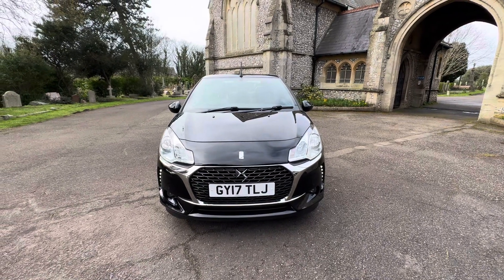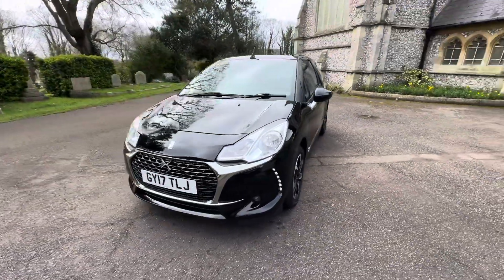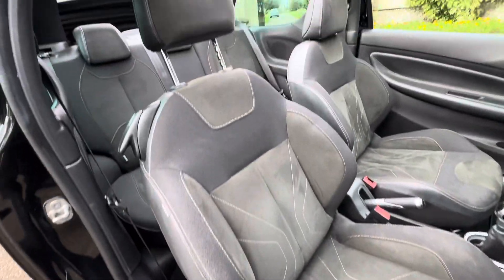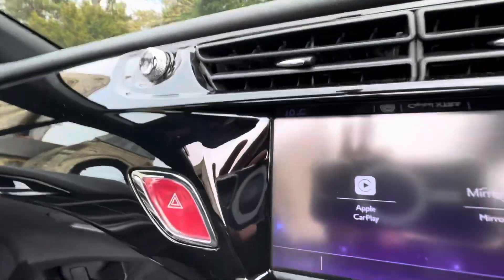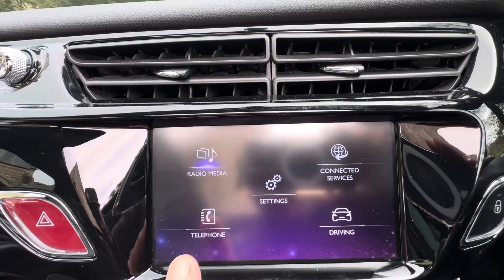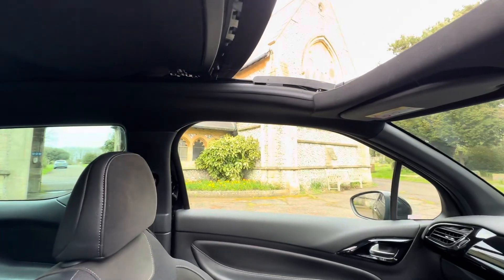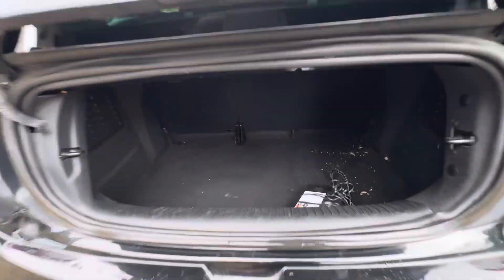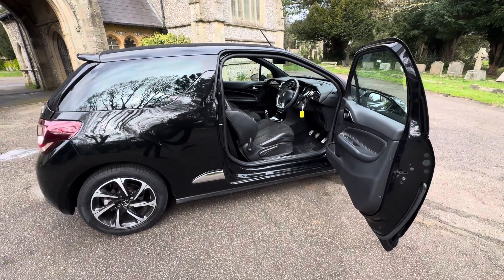DS DS3 Cabriolet 2017 1.2 PureTech